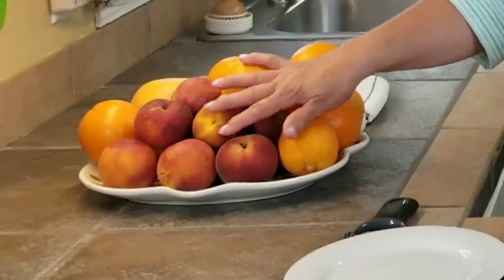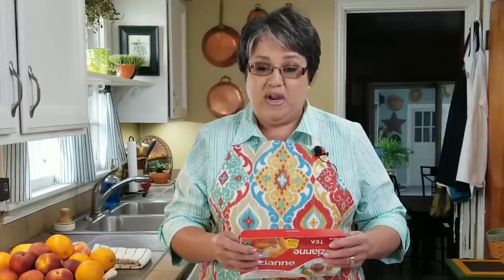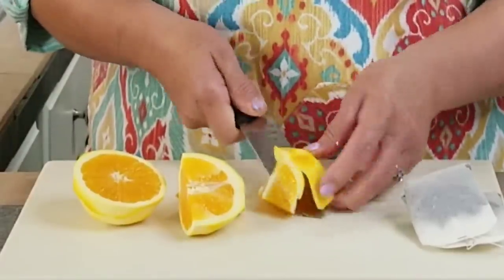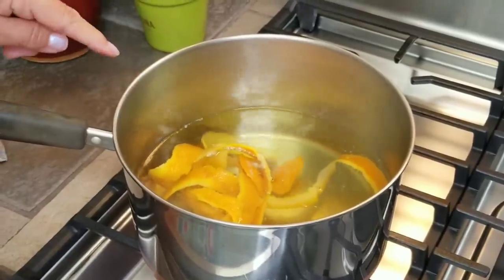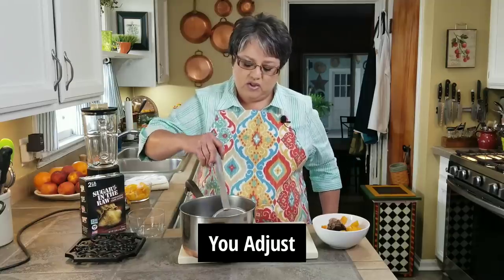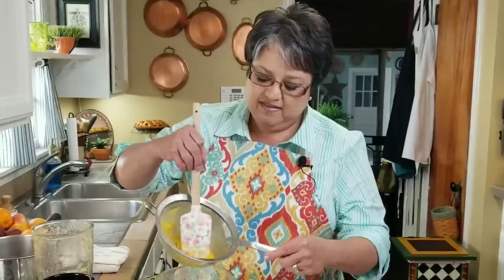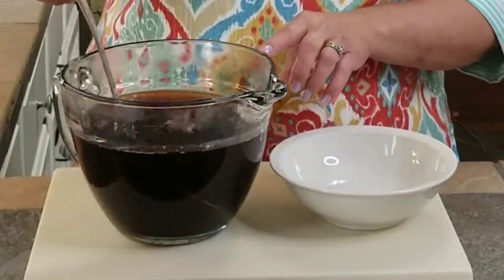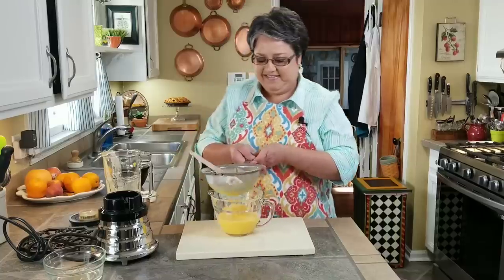Because You Wanted To See It | 2 Iced Tea Recipes | Orange & Peach Mint ❤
These are 2 of my favorite iced tea recipes, they are delicious, refreshing and healthy. I can always find good sweet oranges whether in Texas or in Ohio, and if I can't find good peaches I just wait it out. These are easy to prepare and they always make me feel special. I think they are pretty and impressive when served to guests or family and it's a good source of vitamins. if I have left overs in my pitcher I set in the fridge and it's even better the next day. I hope you get to try it.❤

8 C.glass Pampered Chef batter bowl
4 C. glass Pampered Chef batter bowl

ORANGE TEA INGREDIENTS
1 1/2 quarts of water
2 Family size Tea Bags
1/2 C. Sugar in the raw (or regular sugar)
3 Sweet oranges
ice

PEACH MINT INGREDIENTS
1 1/2 quarts of water
2 Family size Tea Bags
1/2 C. Sugar in the raw (or regular sugar)
3 med/large sweet peaches
Mint leaves as needed
ice